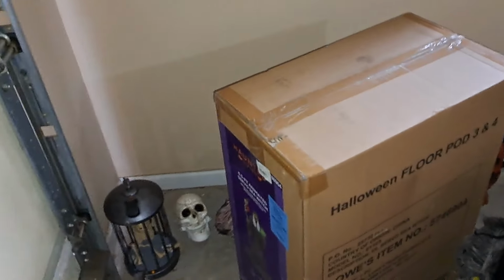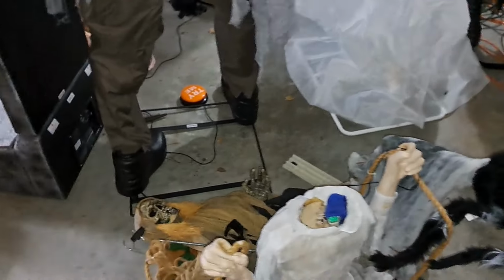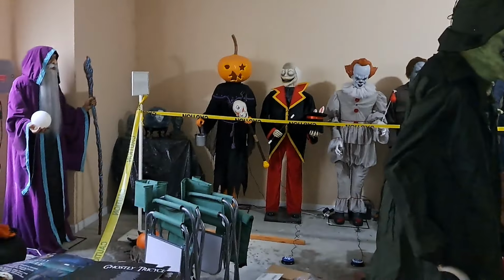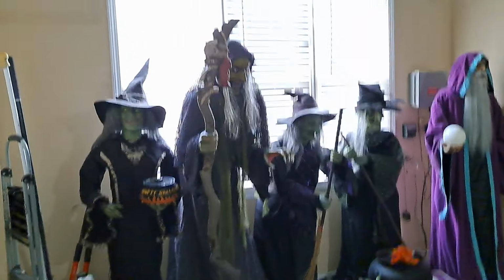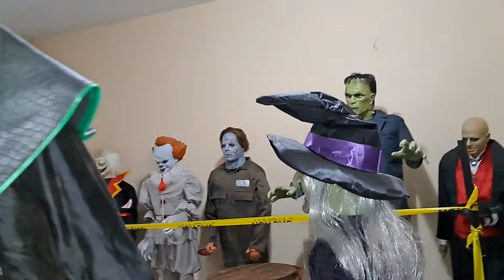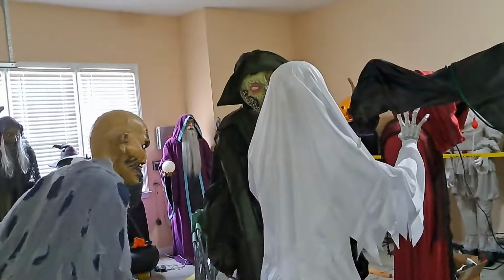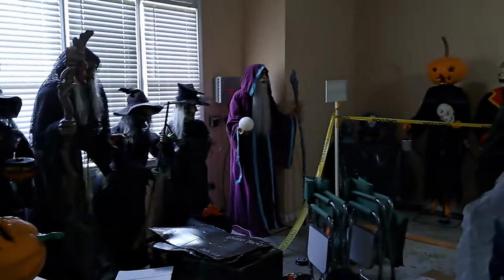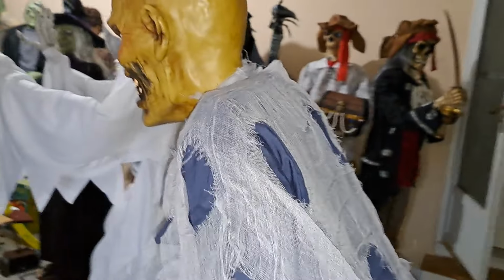Reflecting on the 2024 Halloween Animatronic Display